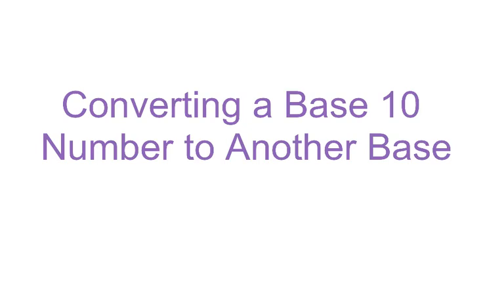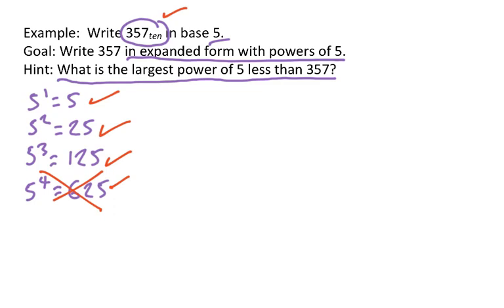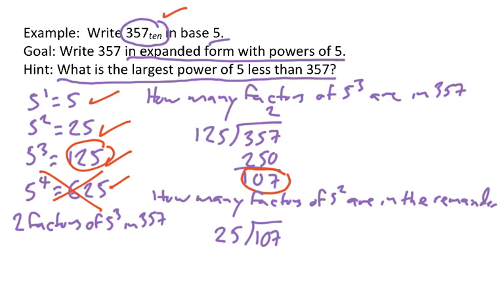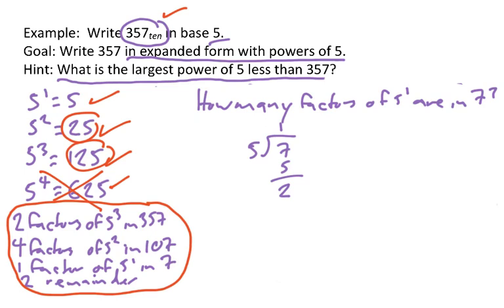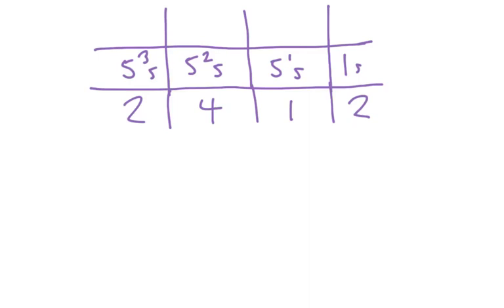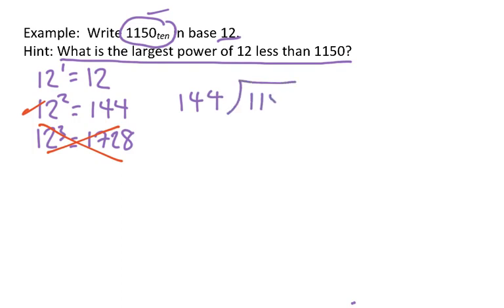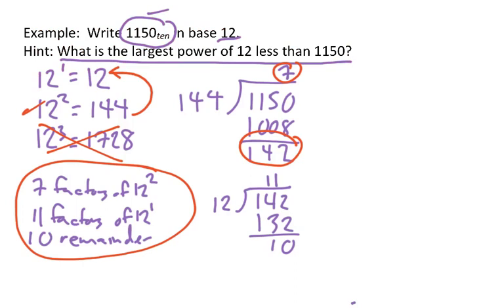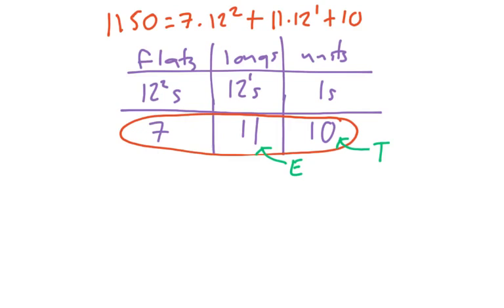Converting a Base 10 Number to Another Base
This video describes how to take a number given in base 10 and find an equivalent number in a different base by writing the number in expanded form in powers of that base.